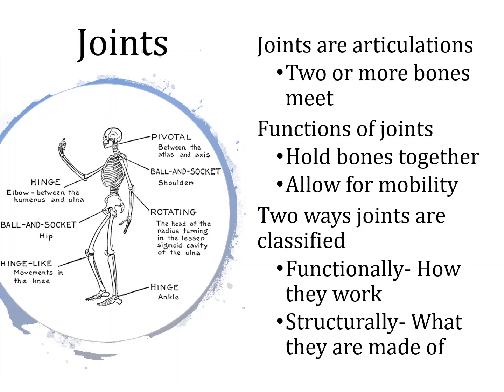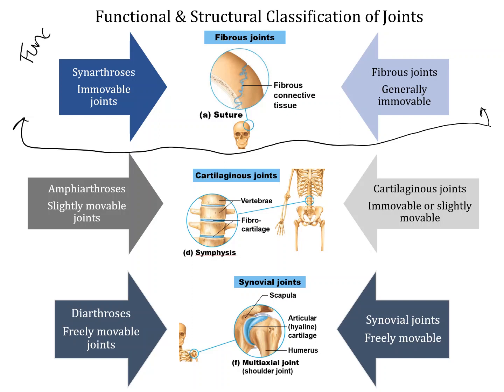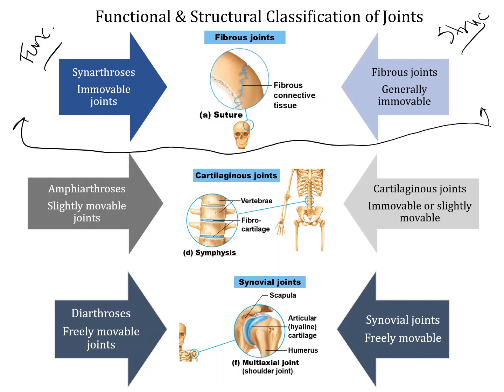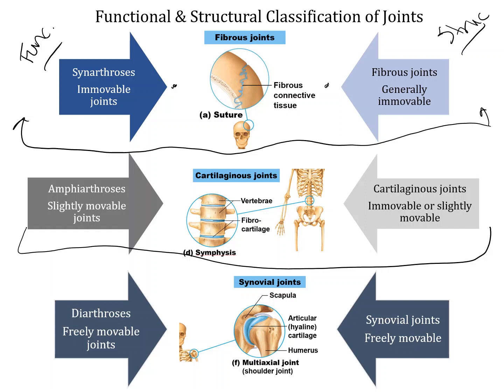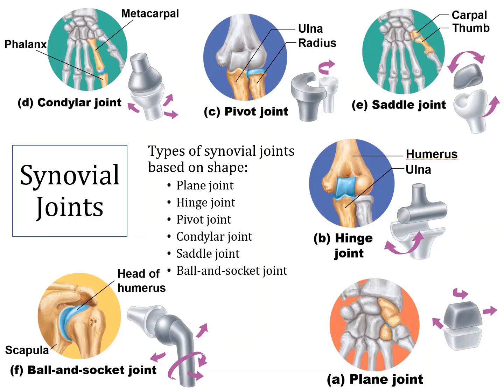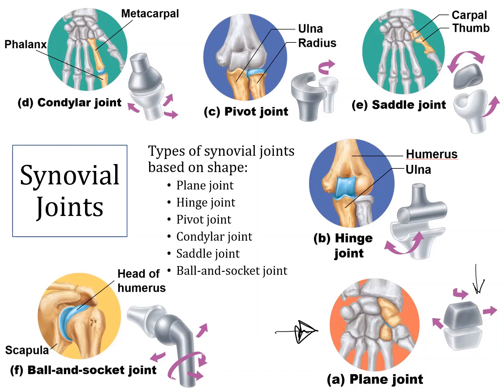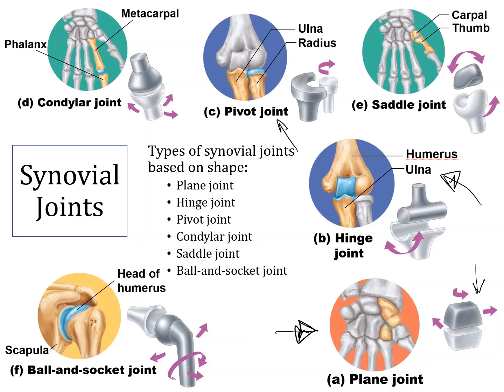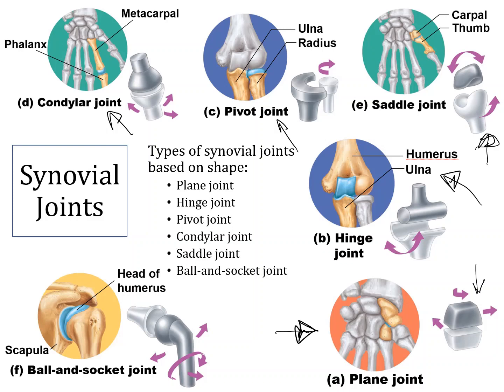Skeletal Lecture 3 (Joints)